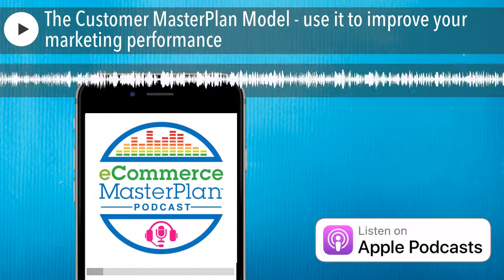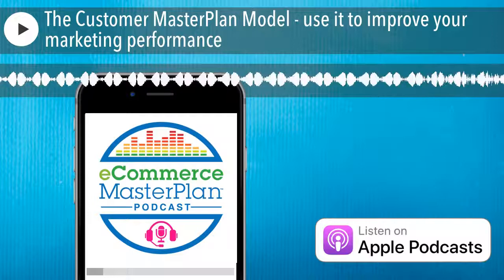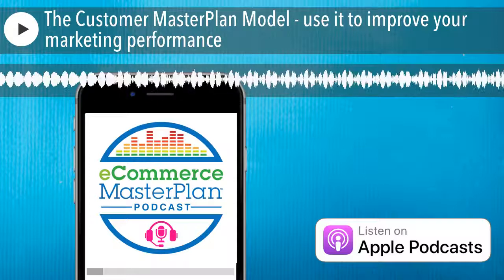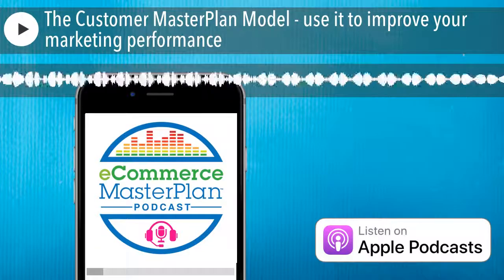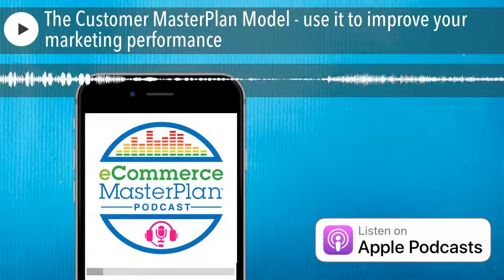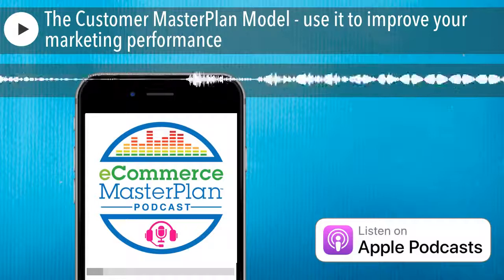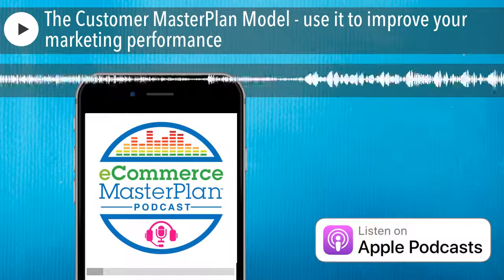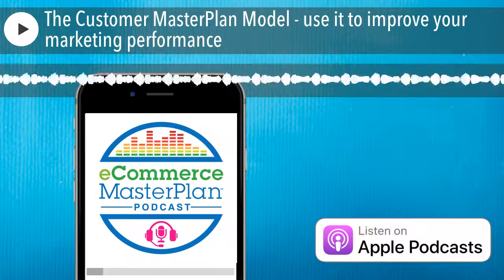The Customer MasterPlan Model - use it to improve your marketing performance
In this episode we’re doing something a little different. Last November I published a thoroughly updated version of my book eCommerce Marketing: how to Get Traffic that BUYS to your Website.

Since then it’s consistently been the number 1 ‘eCommerce’ book on Amazon.co.uk, and frequently hits number one positions in the USA and around the world.

Thank you to all of you who’ve bought it, read it, reviewed it on Amazon and used it to help you build your business!

Well in March the Audiobook version FINALLY went live.

(Why it’s taken so long is a story that’s almost as boring to tell as it was frustrating to live through – so I’m not going to bore you with it!) Suffice to say – it’s now available!

So to celebrate that in this episode rather than an interview I’m bringing you a Chapter of the audiobook.

You can hear the whole of Part 1 The Customer MasterPlan Model.

I’ve picked this section to share with you because I think it’s one of the most helpful sections of the book – it takes you through my Customer MasterPlan Model and how you can use it to improve your marketing.

It works for businesses of all shapes and sizes – so I think you’re going to find it very useful too.

You can get the full audiobook right now on all good audiobook platforms including Audible:

• Audible USA
• Audible France
• Audible Germany
• Audible UK

And lots more:

• Amazon
• Google Play
• Apple
• Scribd

It’s called eCommerce Marketing: How to Get Traffic that Buys to your website and it’s by me Chloe Thomas.

If you’re not yet sure you want to invest in the whole book then head to eCommerceMarketingBook.com to take the free crash course – 2 chapters with video and audio guides too.

In next week’s episode I’ll be sharing a couple of chapters from Part 4 My Marketing Maxims.